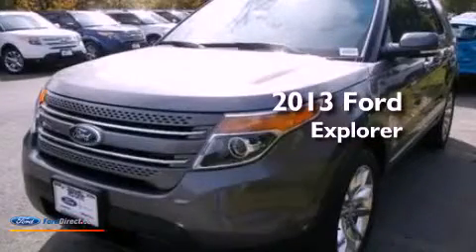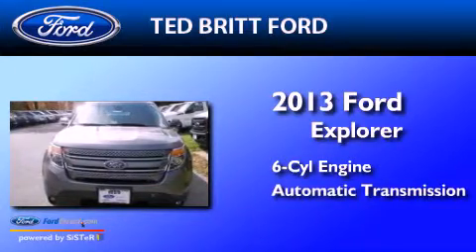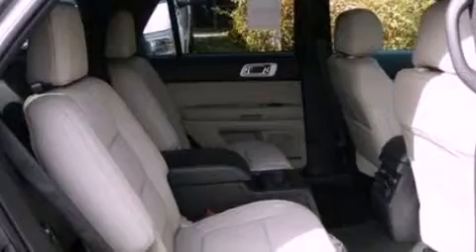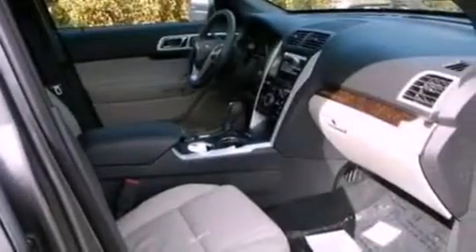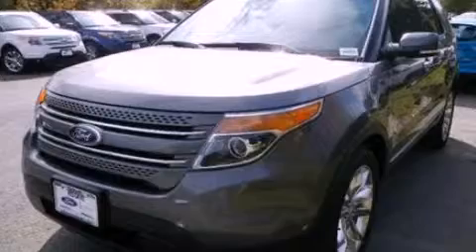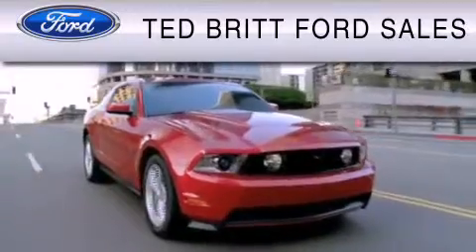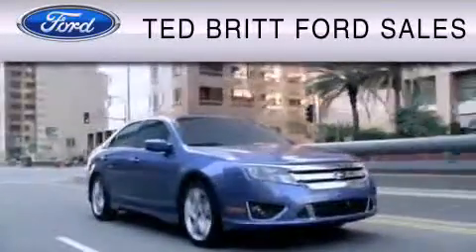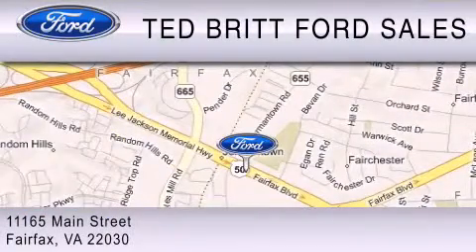2013 Ford Explorer Fairfax VA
Year : 2013
 Make : Ford
 Model : Explorer
 Engine : 3.5L V6 24V MPFI DOHC FLEXIBLE FUEL
 Trans . : 6-SPEED AUTOMATIC
 Exterior : STERLING GRAY

 2013 Ford Explorer Fairfax  VA